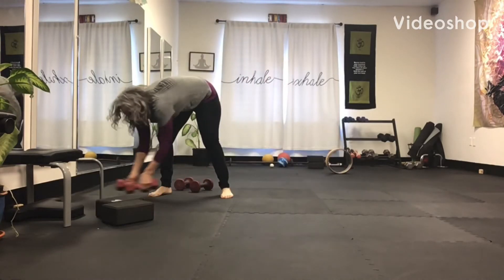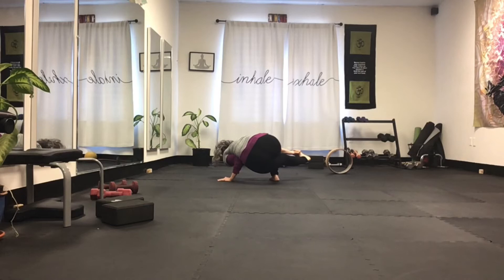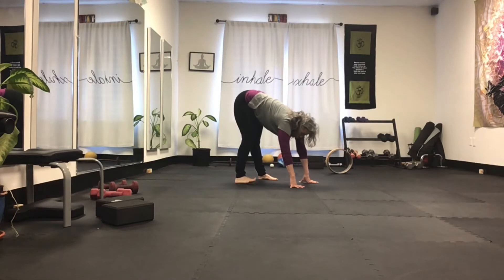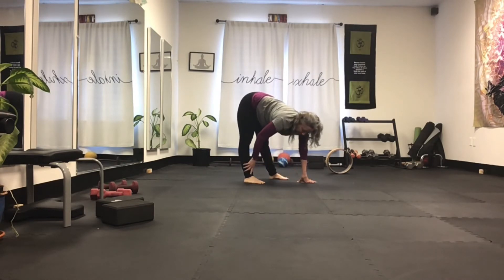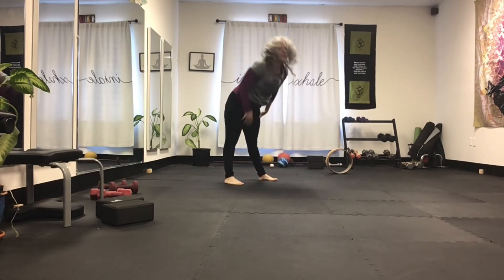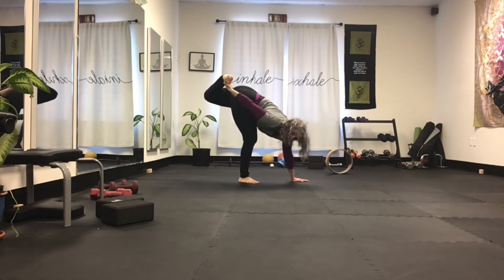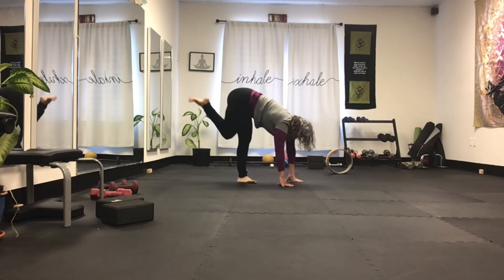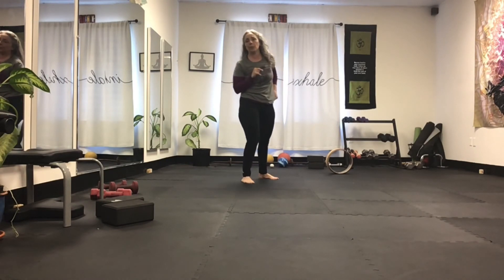How To super soldier to Barb grasshopper